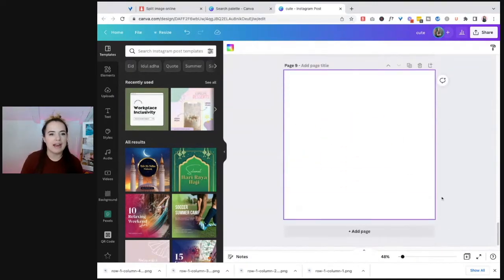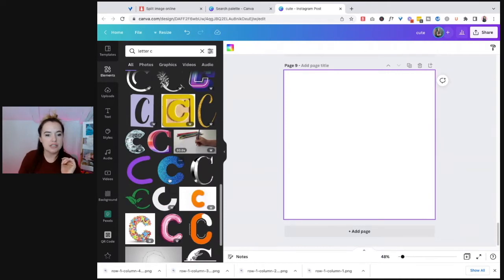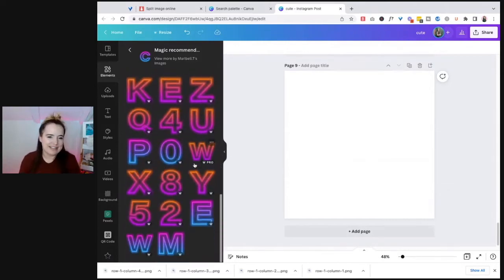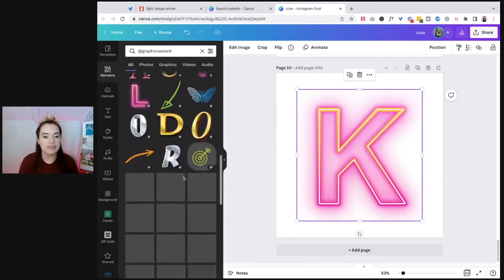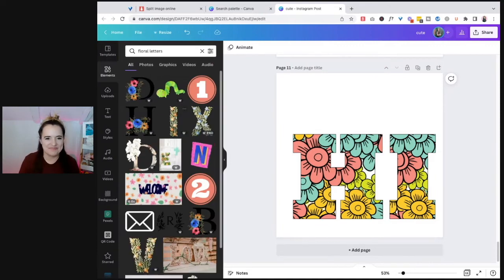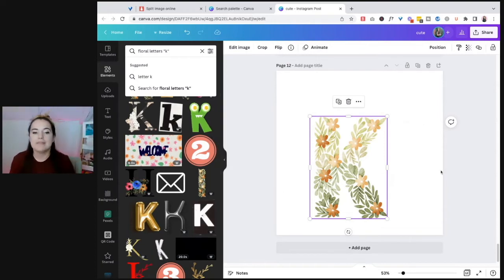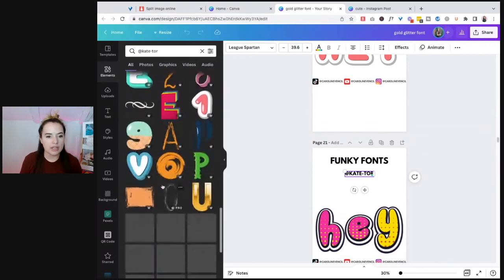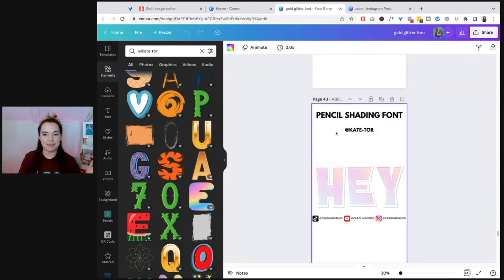Canva Tip: Finding Letters in Elements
If you're looking for letters in Canva's Elements, this video is for you! Watch and learn how to find the letters you need to design beautiful projects. After watching, you'll be able to find letters quickly and easily in Canva. So what are you waiting for? Click play and get started!